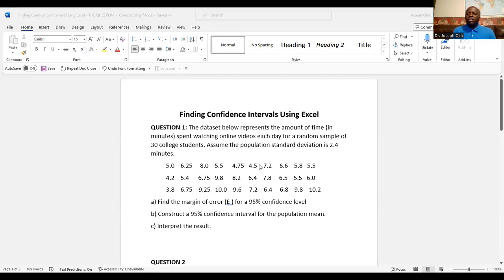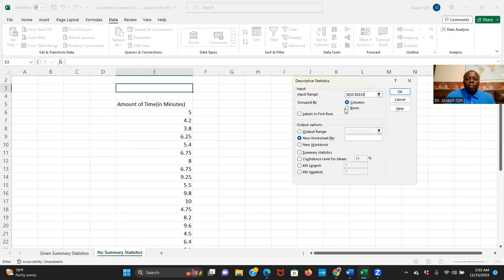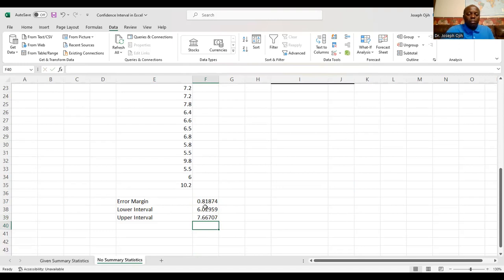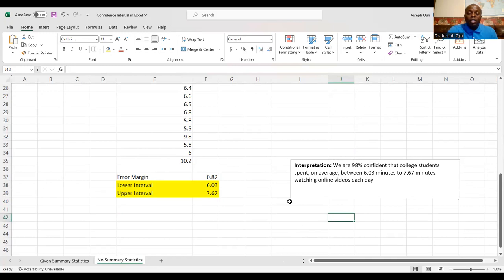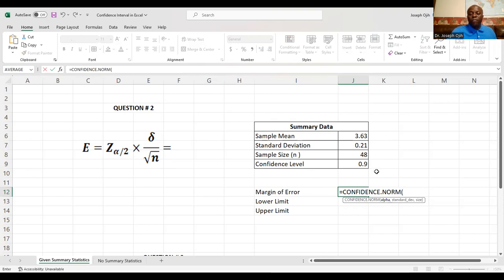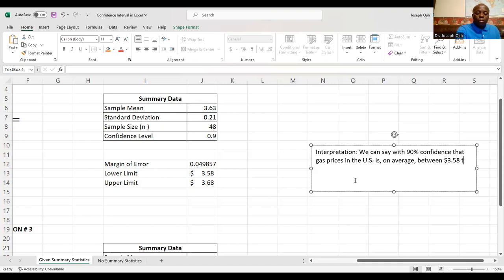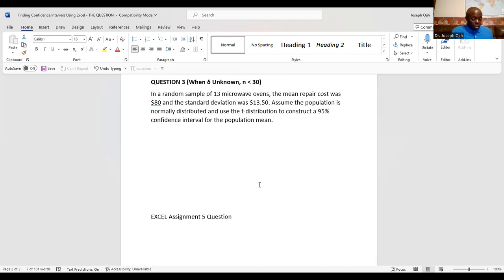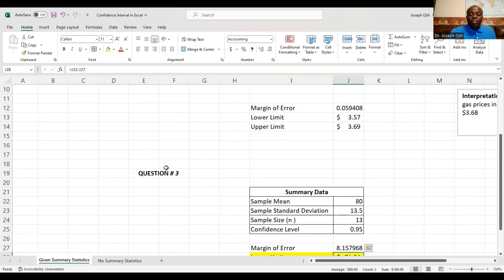Using Excel to Calculate Confidence Interval for the Mean